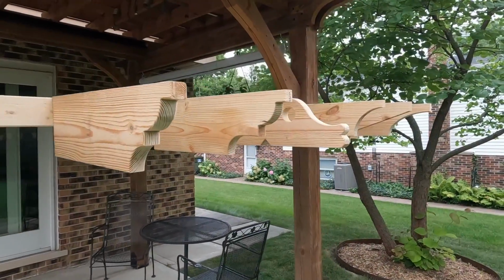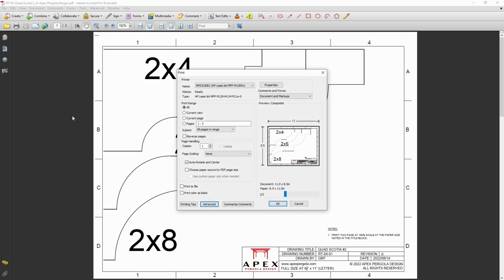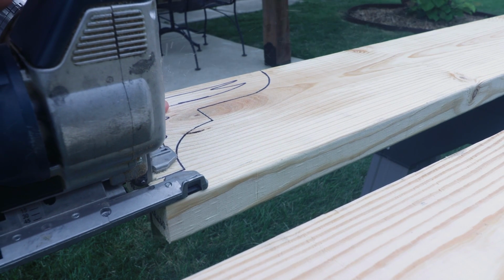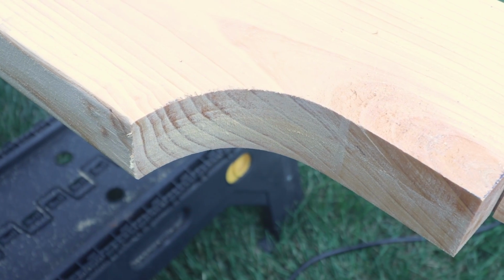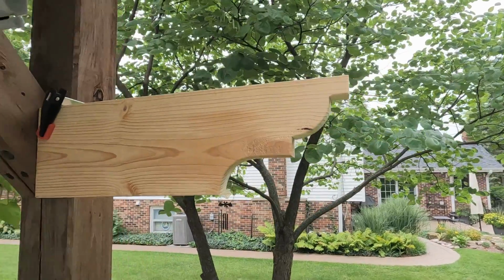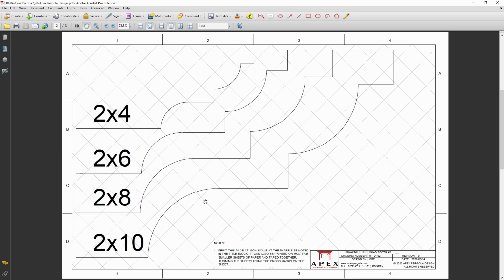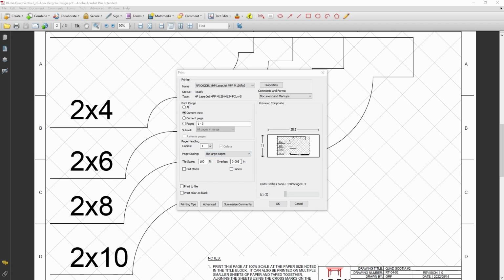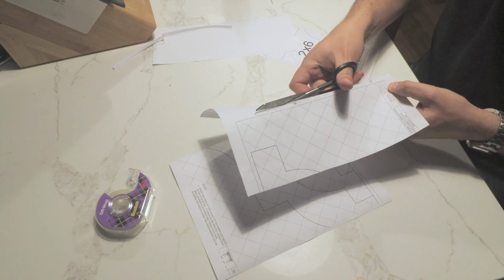Cutting Beam/Rafter/Purlin Tails Using Paper Templates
Choosing the right rafter tail design for your pergola can greatly enhance the finished look.  To help you with this, we've created a series of templates that you can download and print.  This video goes over the process of printing off these templates for use, and then cutting the rafter tails for your pergola.

Looking for custom pergola plans to your exact specifications?  Let's talk

📐 Interested in premade pergola plans with standard dimensions?  We have those too